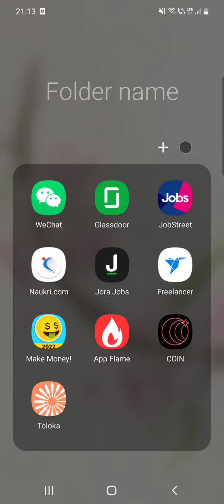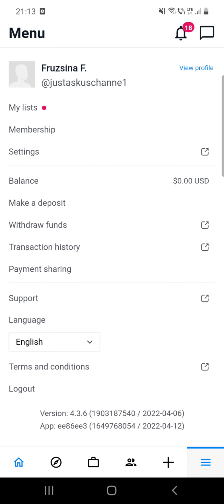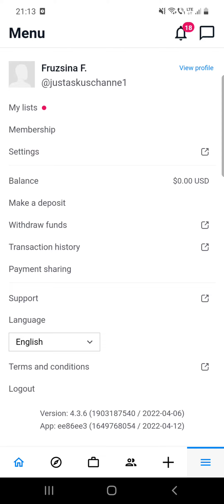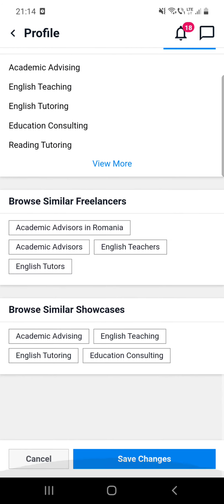How to edit profile on Freelancer? - Freelancer Tips